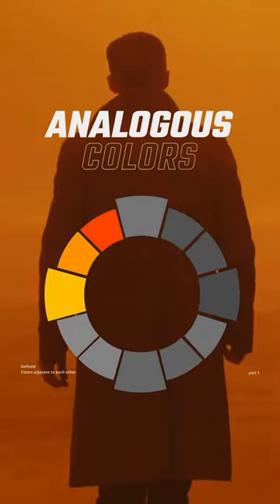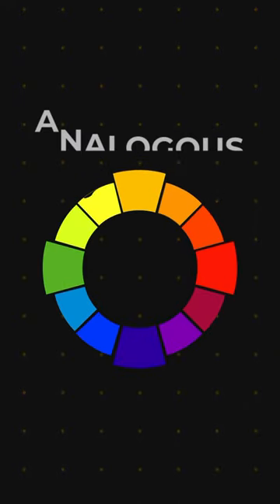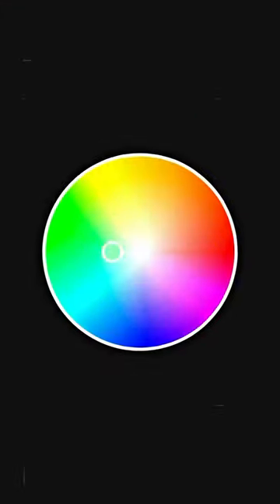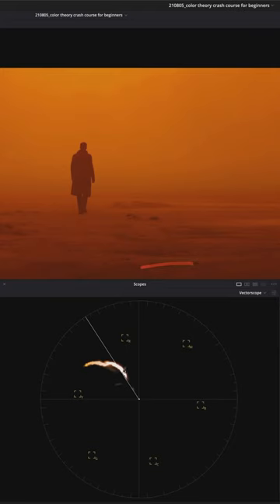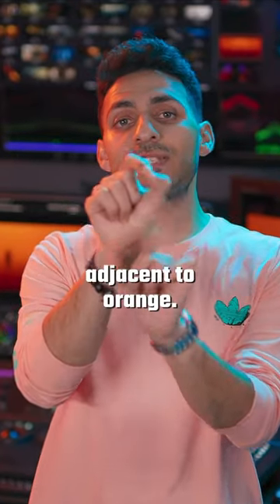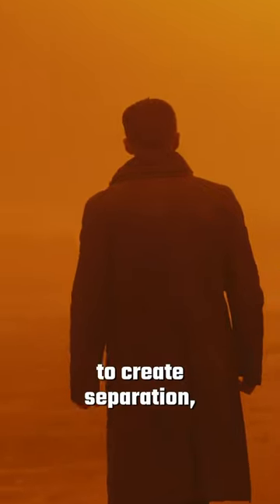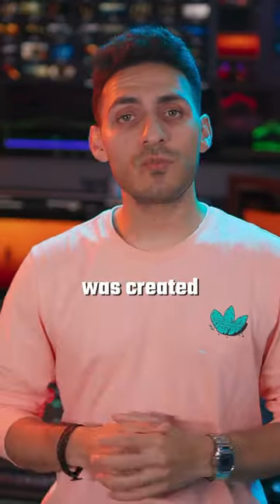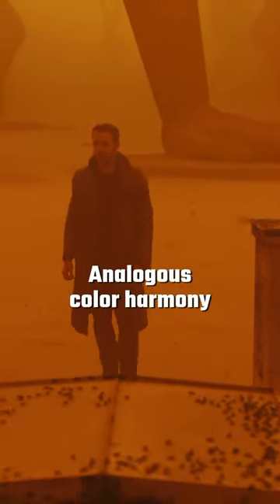What is an Analogous Color Scheme?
My top 3 movies that perfected this color harmony are…

Blade Runner 2049
Dune
Arrival

Add your picks in the comments. I’d like to know.